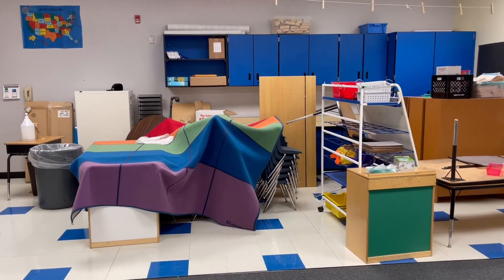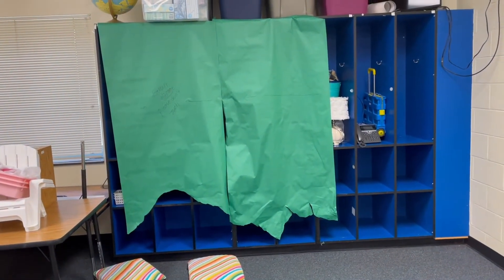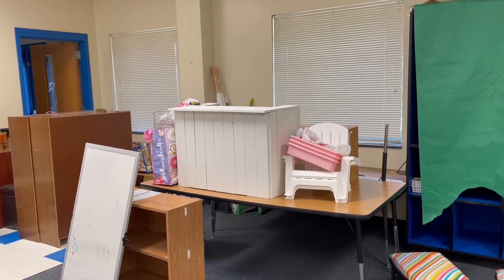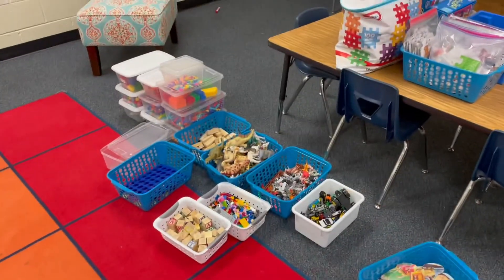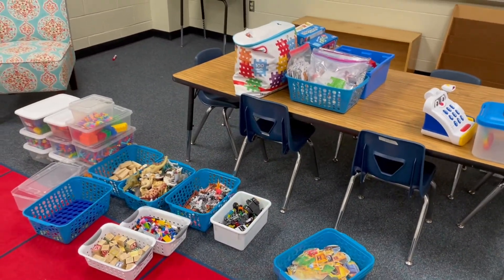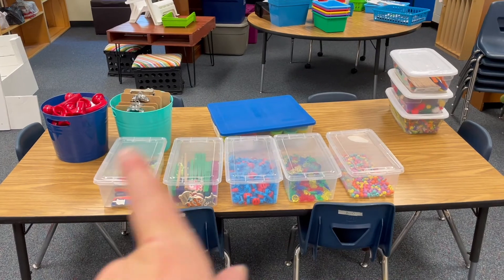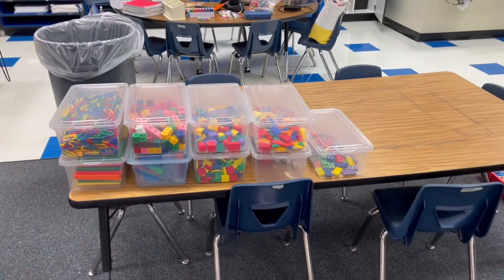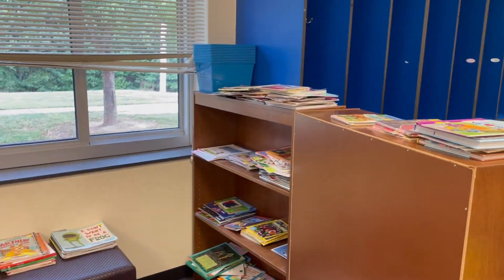CLASSROOM SETUP!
Hi everyone! My name is Jordan and I am a kindergarten teacher in North Carolina. I created this channel to share my teaching journey and connect with other educators. I knew I always wanted to be a teacher ever since I got an overhead projector for Christmas! Follow along as I take on year 4!

-TpT Store: Miss B the Kindy